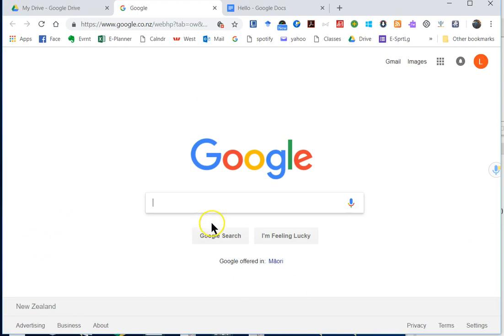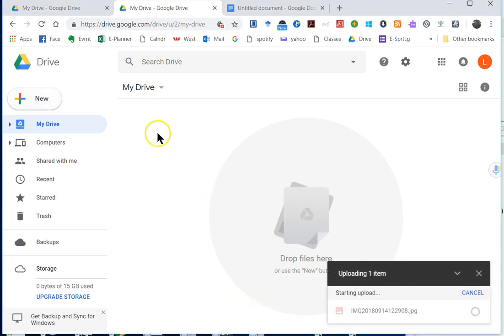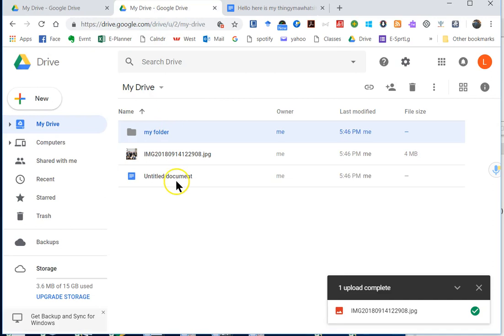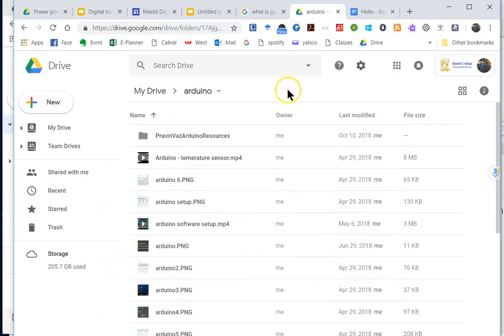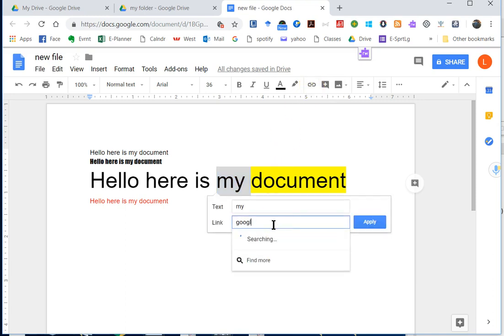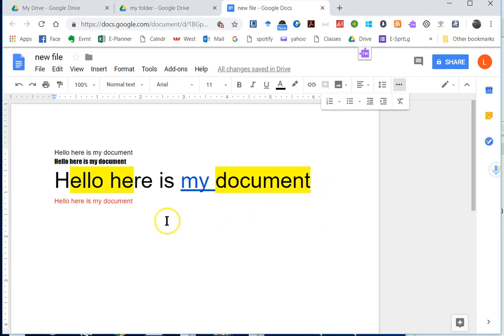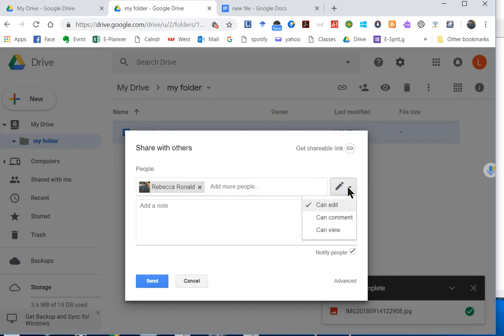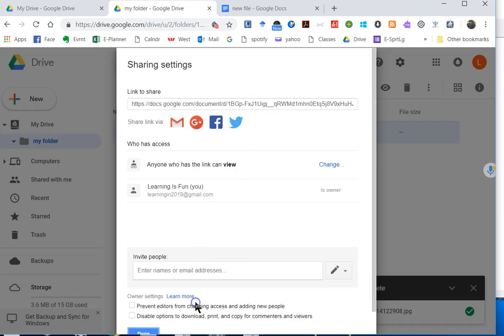Google Drive for Beginners 2018